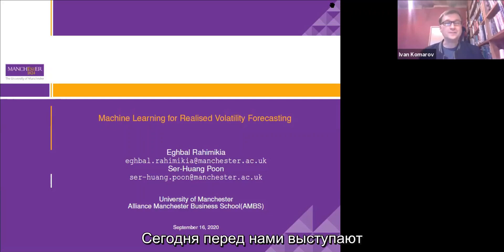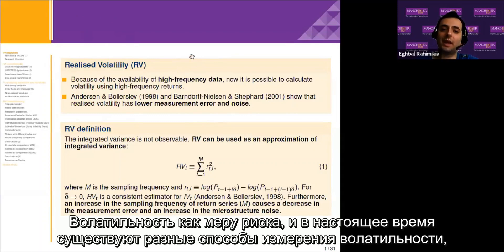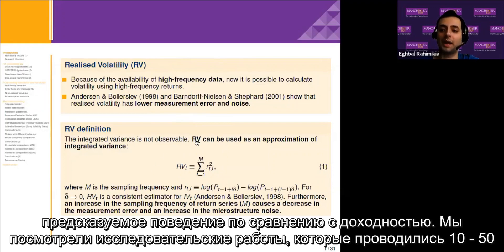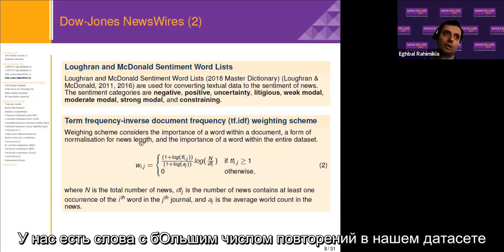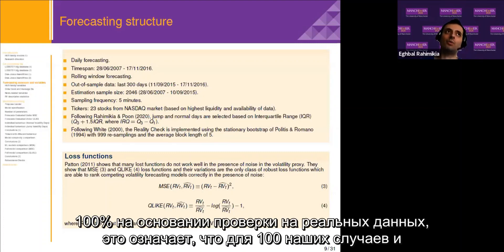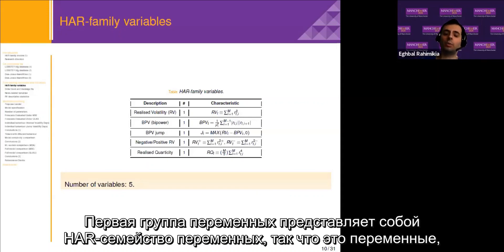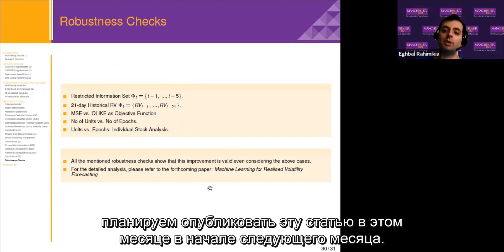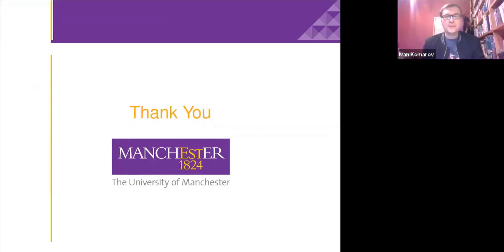ML in Finance: ML for Realised Volatility Forecasting (Eghbal Rahimkina, Ser-Huang Poon)